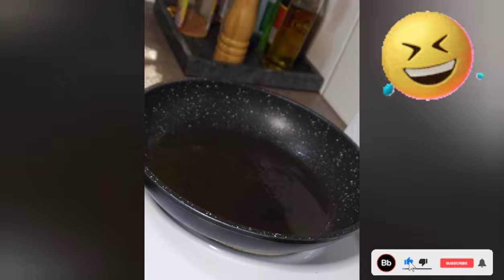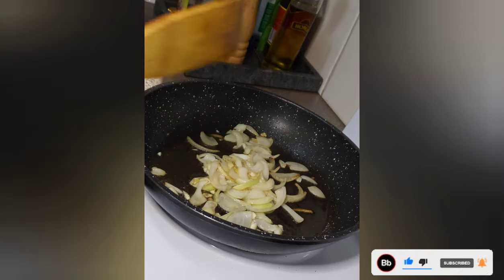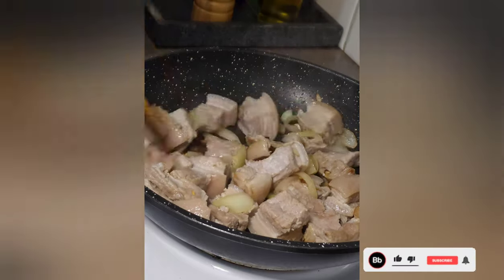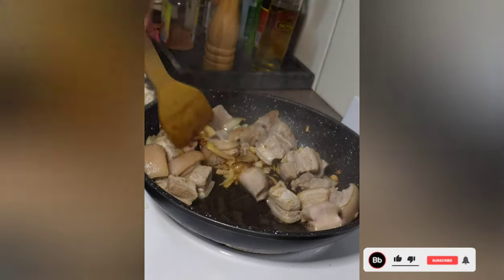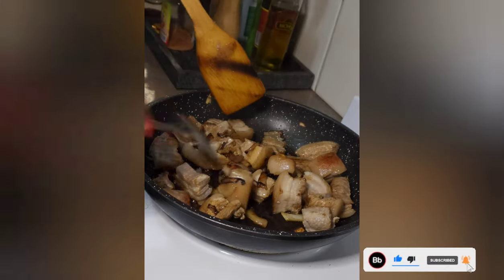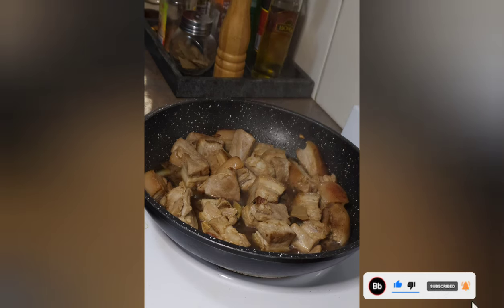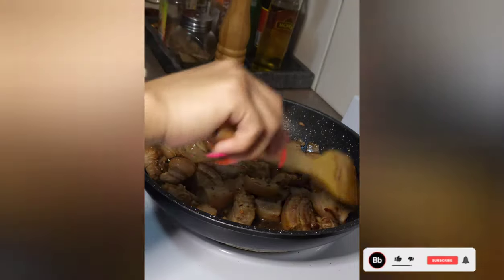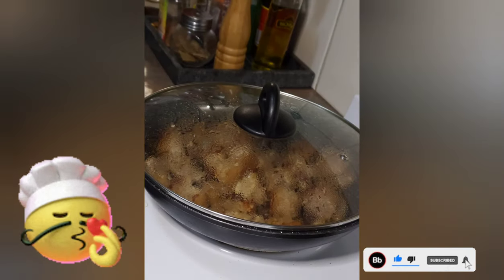𝙑𝙇𝙊𝙂 #1 𝙃𝙐𝙎𝘽𝘼𝙉𝘿 𝘿𝙊𝙀𝙎 𝙈𝙔 𝙑𝙊𝙄𝘾𝙀 𝙊𝙑𝙀𝙍 𝙄𝙏'𝙎 𝙁𝙐𝙉𝙉𝙔 𝘼𝙎 𝙋𝙊𝙍𝙆 𝘼𝘿𝙊𝘽𝙊 𝘿𝙄𝙎𝙃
Hello! everyone hope everyone's  doing well  today 😊🥰😊

here's  a very simple recipe
Main ingredients
● Pork/Chicken
●Soy Sauce
●Vinegar
●Onion&Garlic
●seasoning to taste I use Magic Sarap
●Bayleaves  for the aroma of your adobo 😊

For today's video I am making our Filipino dish it's our popular dish recipe in the Philippines it's so tasty ang delicious and it ha the saltiness, sour,bit of spices,like bayleaves,and as I want my adobo to be a tiny bit spicy. I add a little bit of chili powder on them, as you can see my hubby loves our adobo national food 😊 . And is very easy and very simple to make that is all for today thanks everyone please don't forget

Hope you'll enjoy my video 🤗🥰😊
Have a wonderful day Beautiful People 🥰